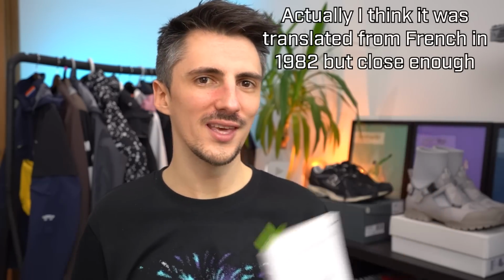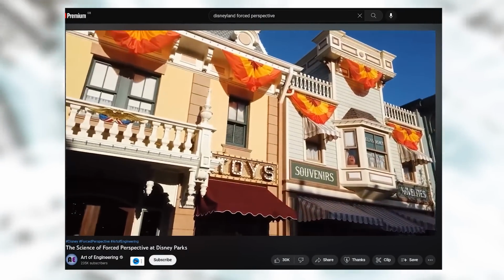How TikTok Fashion Created A Fake World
TikTok, Reels, Shorts... it's now the primary way many people consume fashion content online. This comes with its positives and negatives, but I'd also like to look closer at the media landscape this type of content contributes to. Whether we like it or not we're part of it, so we might as well strap in for the ride!

For clarity as this wasn't mentioned in the video - this is not intented to be a 'criticism' or takedown of any particular content creators or styles of content. Many of the examples I used here, particularly outfit content, are things I personally enjoy and create myself. My intention here is to discuss how we can consume this content in a more conscious or healthy way.